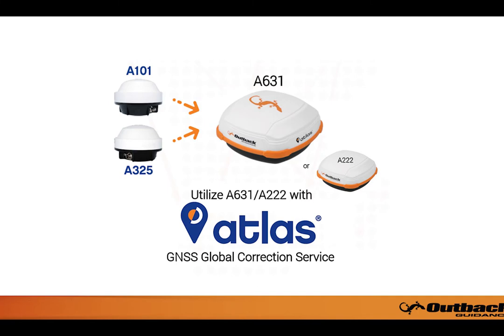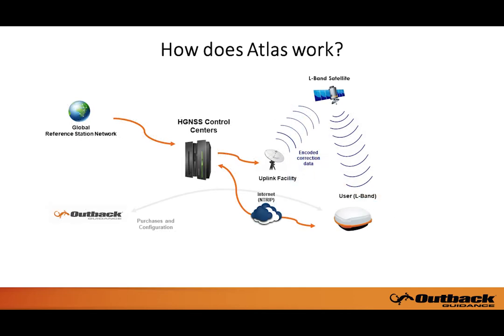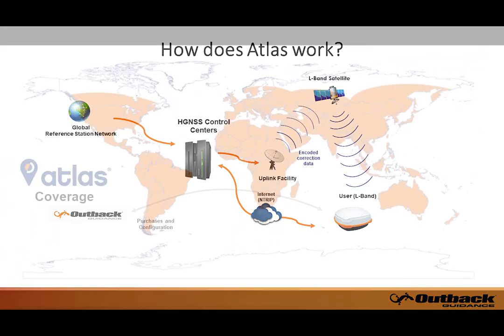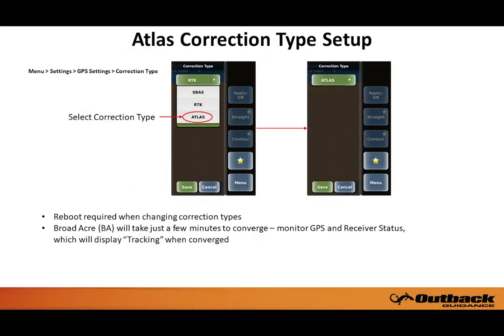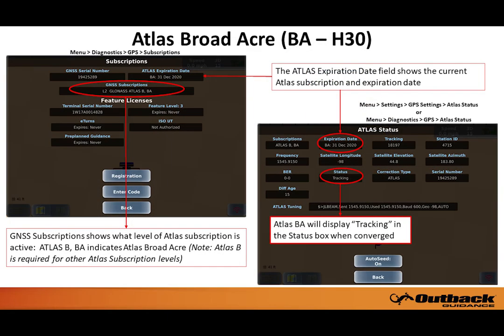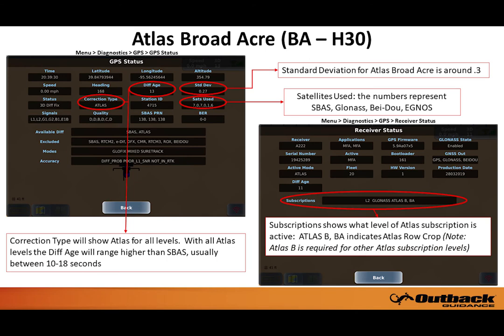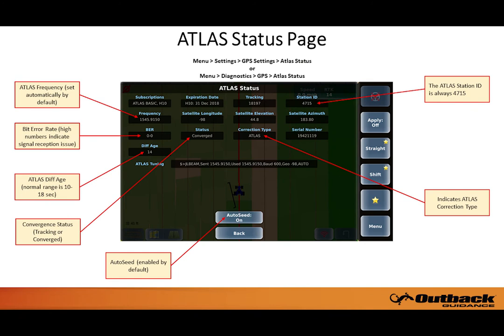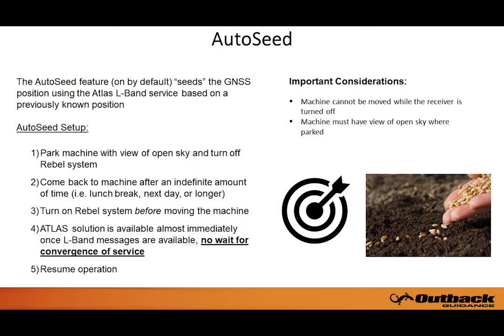Introduction to Atlas Broad Acre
A short introduction to Atlas Broad Acre correction service.